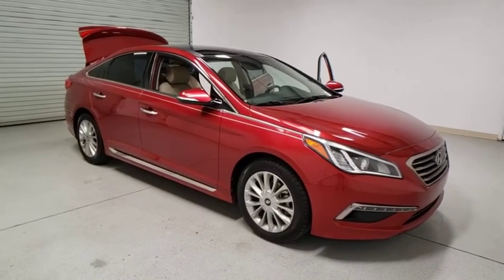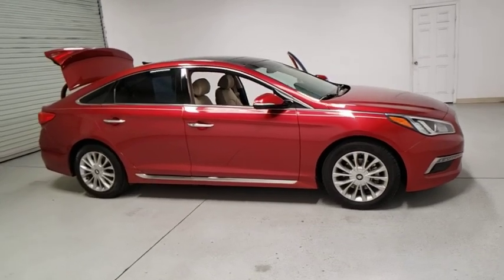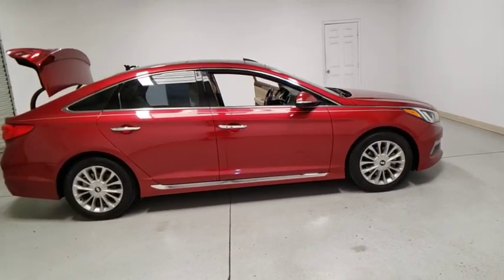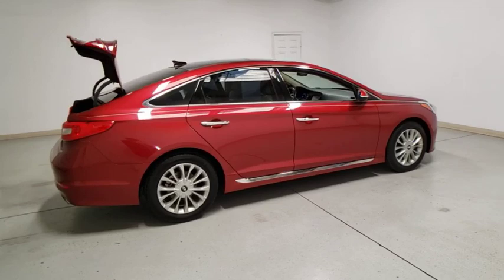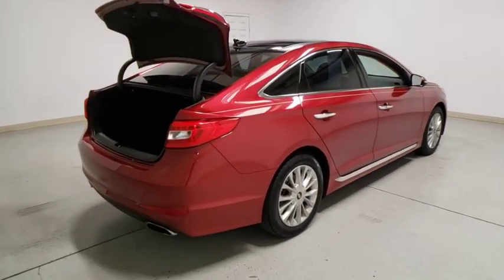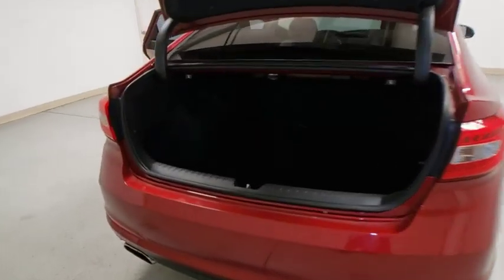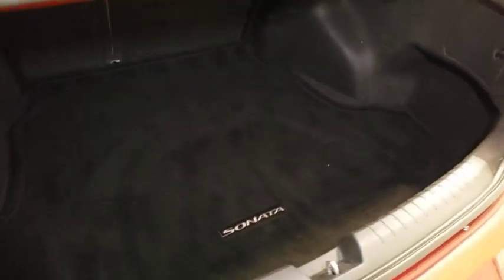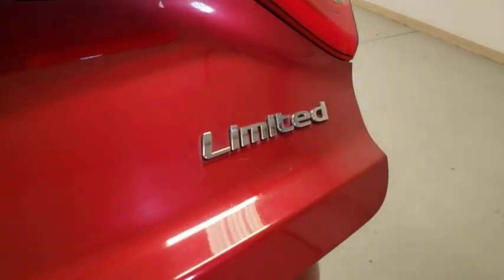2015 Hyundai Sonata Prescott, Prescott Valley, Sedona, Cottonwood, Camp Verde, AZ S45345A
Venetian Red Used 2015 Hyundai Sonata available in Prescott, Arizona at Findlay Subaru of Prescott. Servicing the Prescott Valley, Sedona, Cottonwood, Camp Verde, AZ area.

black Leather.brbrVisit with our NON-Commission team, for a hassle free experience! Save more with Findlay Subaru Prescott, with our competitive, market based pricing!brbrWe use Market Based Pricing to give you the best price, upfront, without games. We do the shopping, so you get the deals!br2015 Hyundai Sonata Limited 24/35 City/Highway MPGbrAwards:br  * 2015 KBB.com Best Buy Awards Finalist   * 2015 KBB.com 10 Best Sedans Under $25,000   * 2015 KBB.com 10 Most Comfortable Cars Under $30,000   * 2015 KBB.com 15 Best Family Cars
Wheels: 17 x 7.0J Aluminum Alloy,Heated Front Bucket Seats,Heated/Ventilated Front Bucket Seats,Leather Seating Surfaces,Radio: AM/FM/SiriusXM/CD/MP3 Audio System,Radio: AM/FM/SiriusXM/CD/MP3 w/Navigation,Option Group 05,First Aid Kit,Cargo Net,Reversible Cargo Tray,Carpeted Floor Mats,4.2-inch Color LCD Multi-Info Display,High-Intenstity Discharge Xenon Headlights,Heated Steering Wheel,LED Interior Light Kit,Integrated Memory System (IMS),Panoramic Sunroof,Tech Package 05,SiriusXM Travel Link (Complimentary Trial),High-Gloss Window Surrounds,4-Wheel Disc Brakes,Air Conditioning,Electronic Stability Control,Front Bucket Seats,Front Center Armrest,Leather Shift Knob,Spoiler,Tachometer,ABS brakes,Anti-whiplash front head restraints,Automatic temperature control,Brake assist,Bumpers: body-color,CD player,Delay-off headlights,Driver door bin,Driver vanity mirror,Dual front impact airbags,Dual front side impact airbags,Emergency communication system,Four wheel independent suspension,Front anti-roll bar,Front dual zone A/C,Front reading lights,Fully automatic headlights,Garage door transmitter: HomeLink,Heated door mirrors,Heated front seats,Heated rear seats,Illuminated entry,Knee airbag,Leather steering wheel,Low tire pressure warning,MP3 decoder,Occupant sensing airbag,Outside temperature display,Overhead airbag,Overhead console,Panic alarm,Passenger door bin,Passenger vanity mirror,Power door mirrors,Power driver seat,Power passenger seat,Power steering,Power windows,Rear anti-roll bar,Rear reading lights,Rear seat center armrest,Rear window defroster,Remote keyless entry,Security system,Speed control,Speed-sensing steering,Split folding rear seat,Steering wheel mounted audio controls,Sun blinds,Telescoping steering wheel,Tilt steering wheel,Traction control,Trip computer,Turn signal indicator mirrors,Variably intermittent wipers,Auto-dimming Rear-View mirror,Blind Spot Sensor,Speed-Sensitive Wipers,7 Speakers,Compass,AM/FM radio: SiriusXM,Display: analog,Exterior Parking Camera Rear